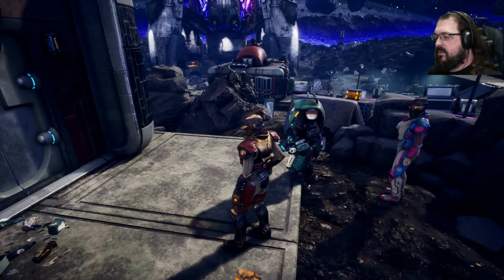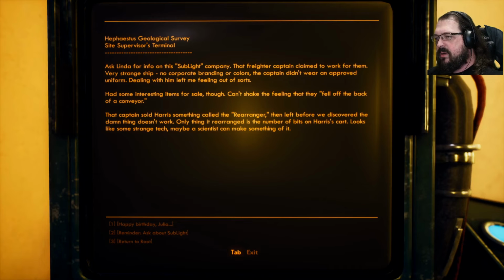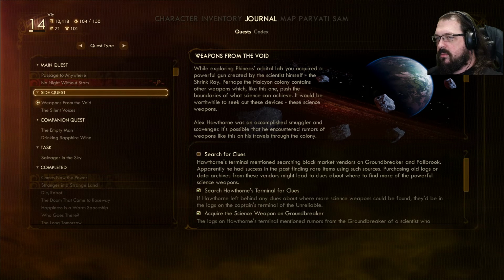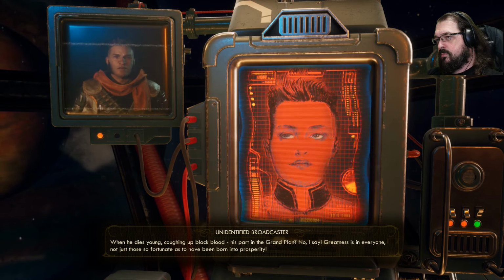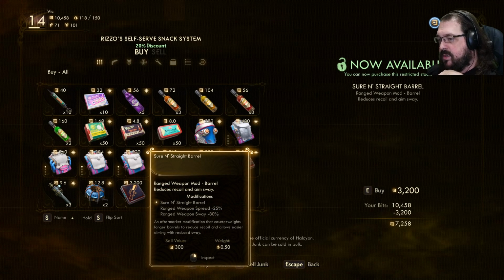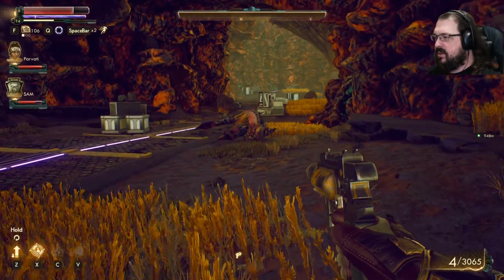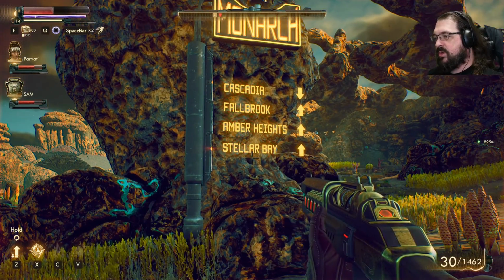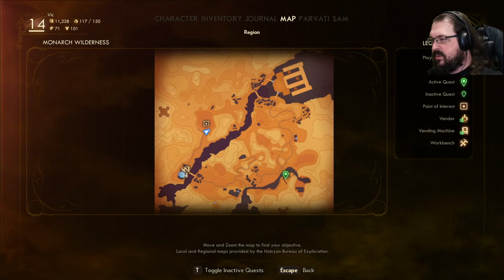Optical Sensors - The Outer Worlds Episode 15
How weird is it about to get?